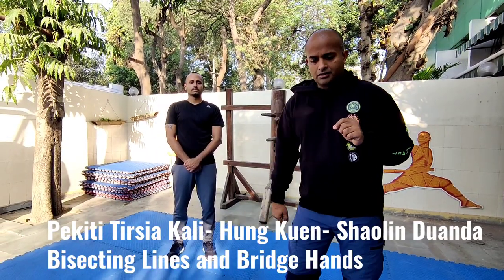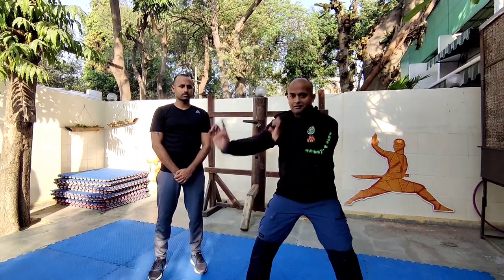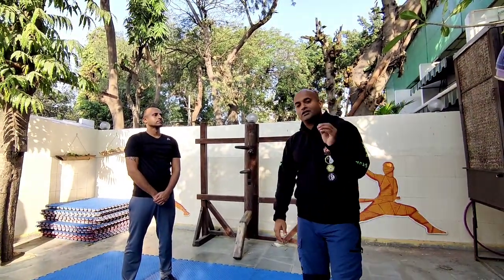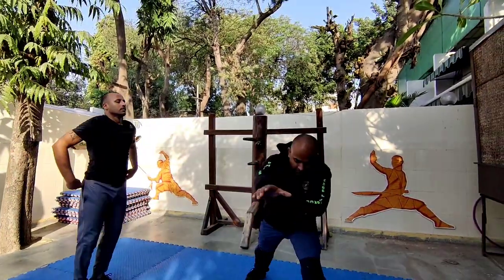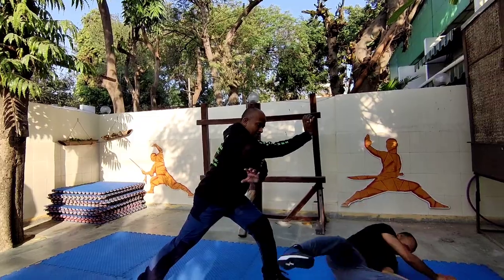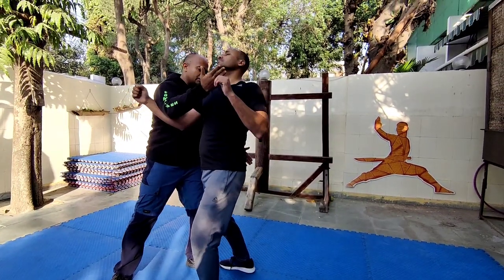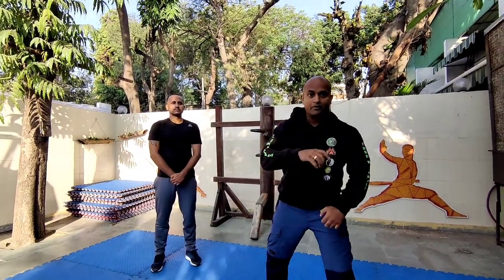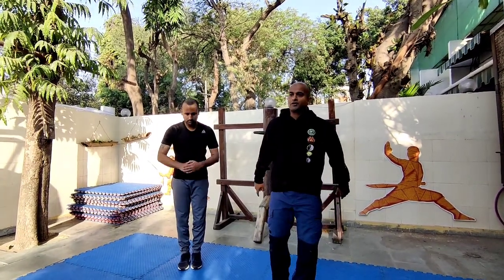Vlog- PTK/ Shaolin/ Hungkuen- Bisecting Line and Bridge Hands